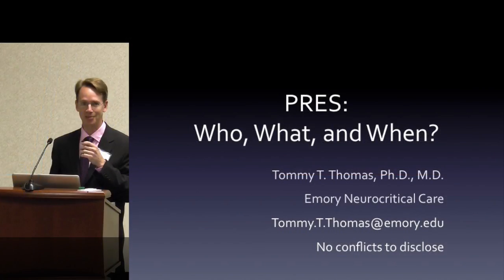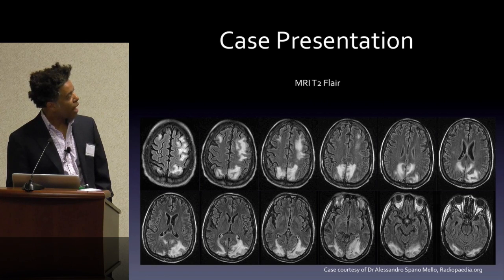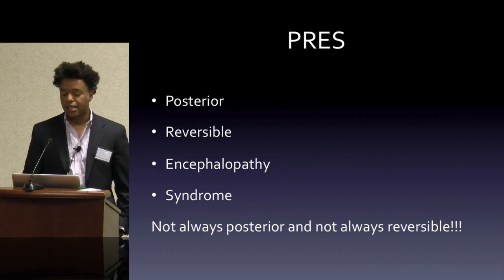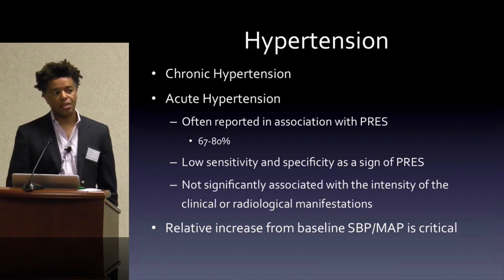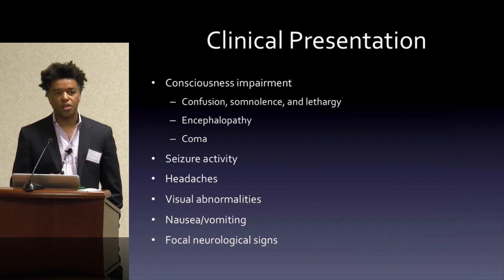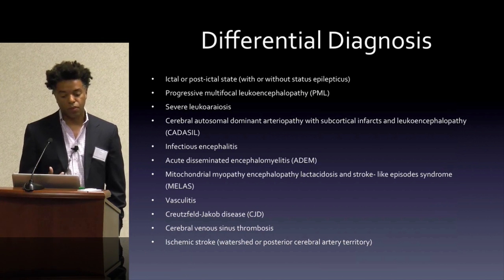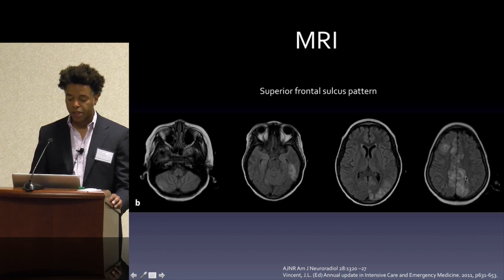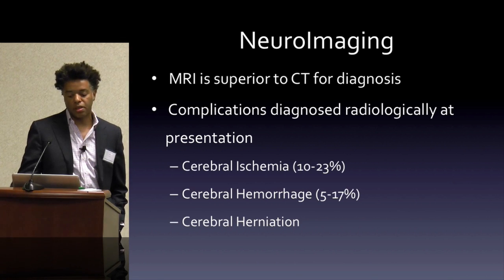Posterior Reversible Encephalopathy Syndrome (PRES): Who, What When? by Tommy T. Thomas, MD, PhD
Southeastern Critical Care Summit 2015 - Tommy T. Thomas MD, PhD
Emory Neurocritical Care
Grady Health System

Video recording and editing by Gabriel Najarro, PA-C Emory University Hospital